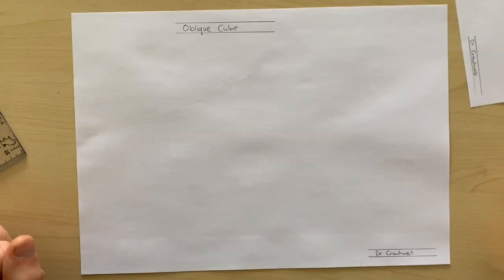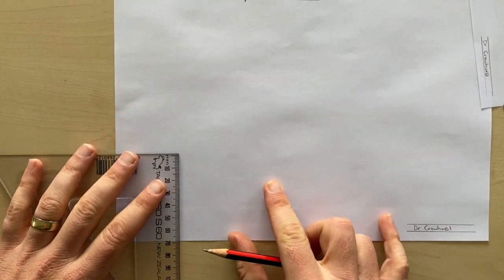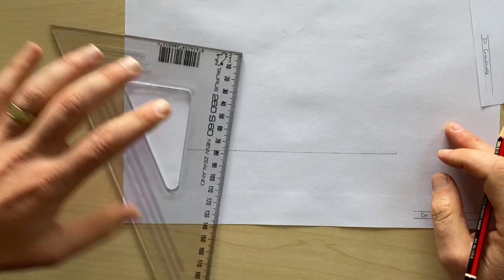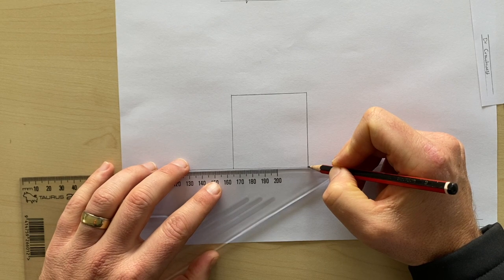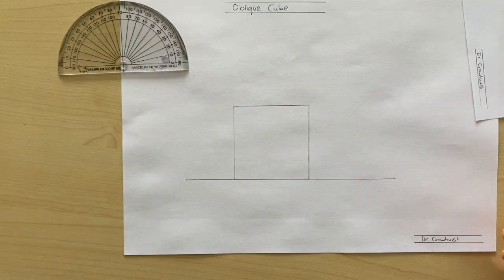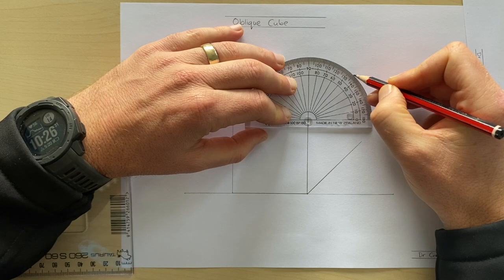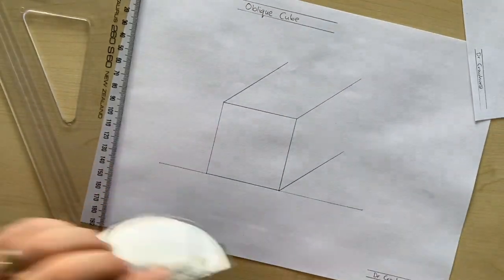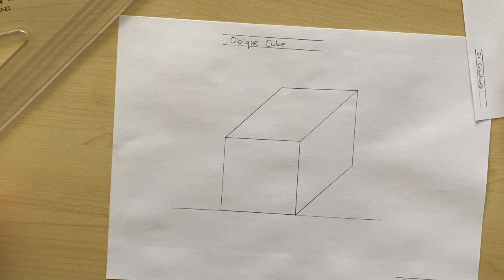Oblique Cube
Learn how to draw an oblique cube using a protractor and ruler.